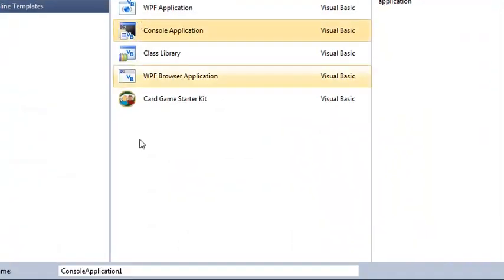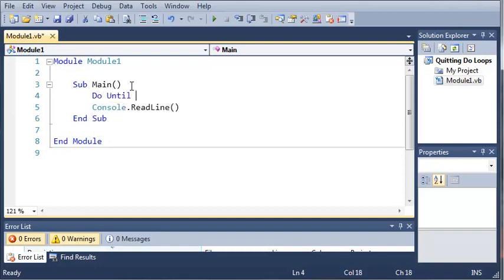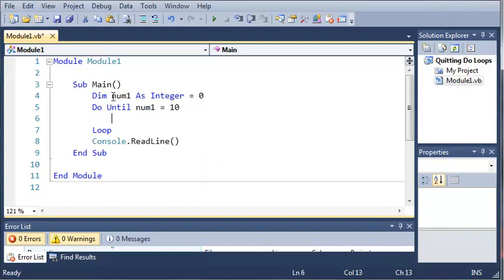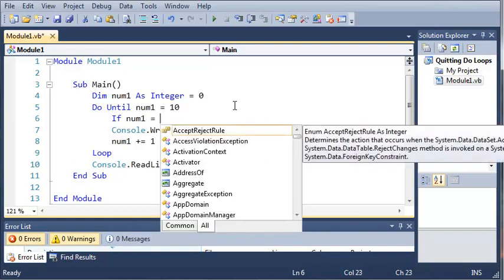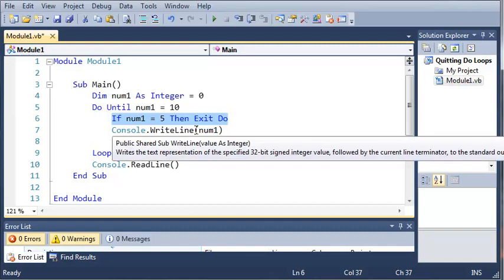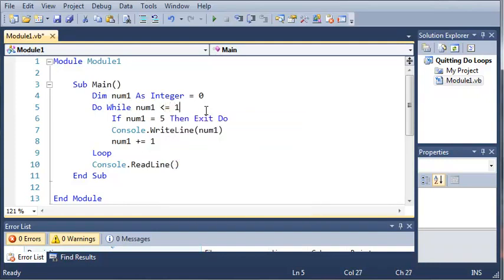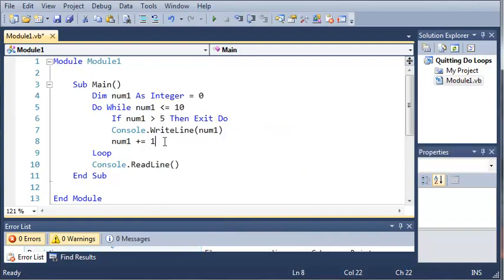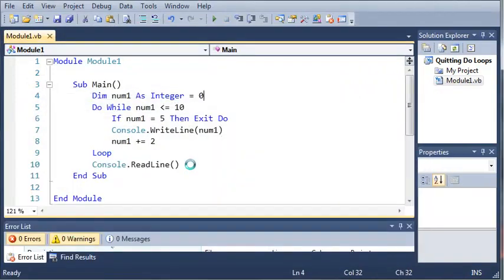Visual Basic Tutorial 32 Exit Do Loops 478 X 854